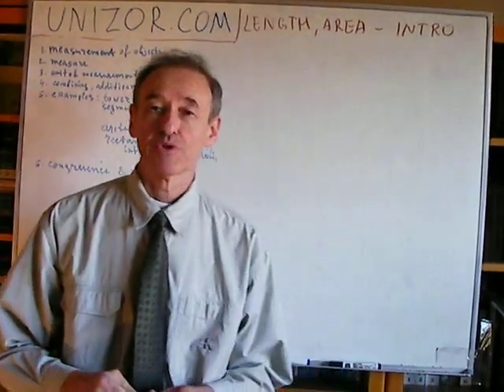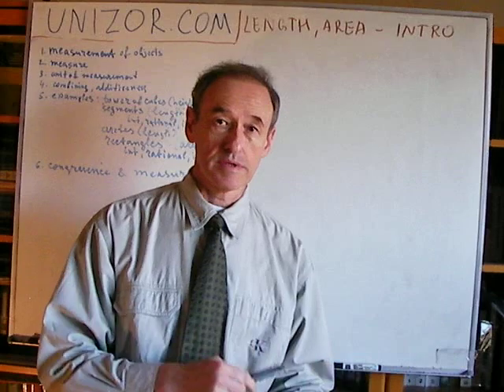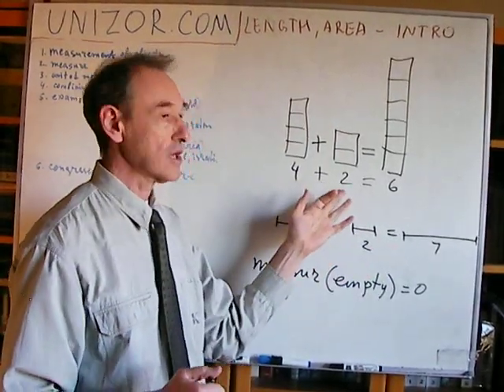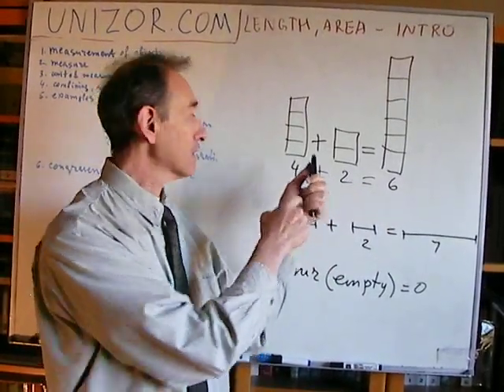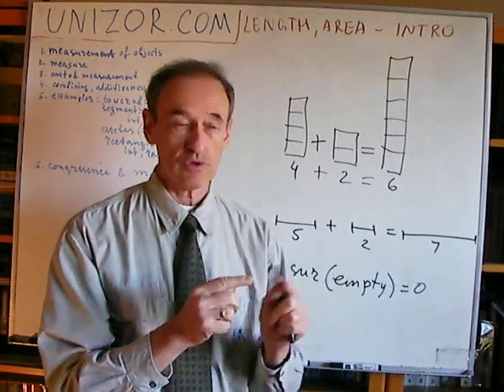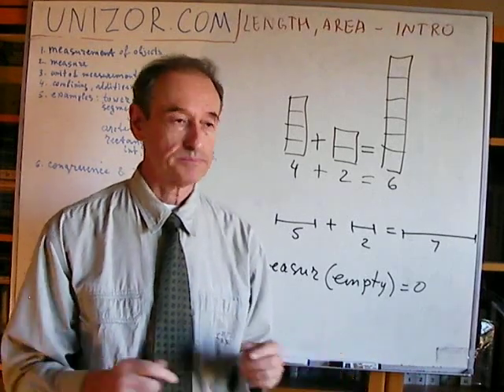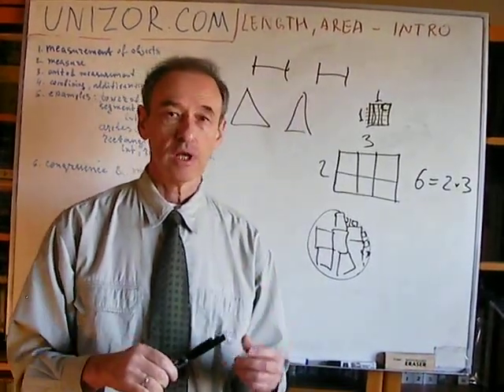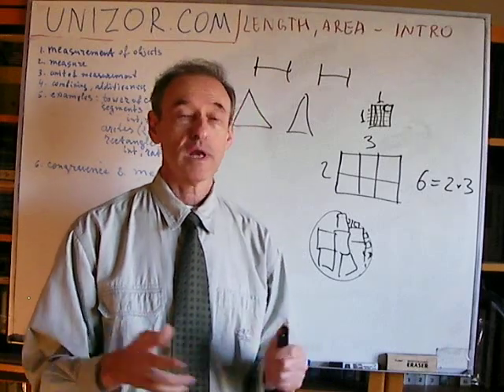Unizor - Geometry2D - Length - Area - Introduction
Measuring is a quantitative comparison of an object we measure (say, a segment of a straight line we want to measure a length of or an object on a plane we want to measure an area of, or a built by a child tower of toy cubes we want to measure a height of) with some measurement unit, which is an object of the same type (a segment, an object on a plane, a tower of toy cubes), whose measure we assume to know.
A very important property of a measure is that it is additive. Intuitively, we feel that a segment, made up of two smaller segments adjacent to each other, should have a length equal to sum of lengths of its components.
Let's consider an example with toy cubes and towers. Since measure is additive and any tower is built from some number of single cubes, it's only natural to define the value of measure of a tower that consists of a single cube as 1. Then, because a measure is an additive function, any tower that contains N cubes will have a measure of N. We can conclude our definition saying that a fictitious "tower" which has no cubes would have a measure of 0.
A single cube plays the role of a smallest unit element (a "unit tower") and all other elements (towers) can be represented as a combination of certain number of the unit elements. Consequently, measure of any tower would be equal to a number of single cubes this tower consists of.
Situation is more difficult with segments. The problem is, there is no segment that can be used in a manner similar to toy cubes, from which all other segments can be obtained using operation of combination. For any chosen segment there are those, which are smaller than it.
Situation with objects on a plane is even more complex than with segments on a straight line. The problem is, segments are very similar to each other, but objects on a plane can have all the different shapes and forms.